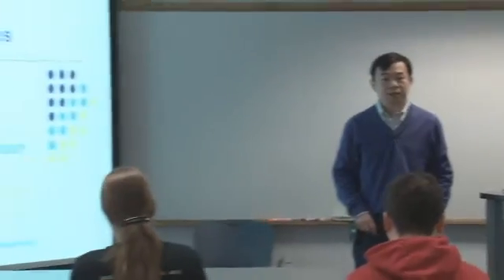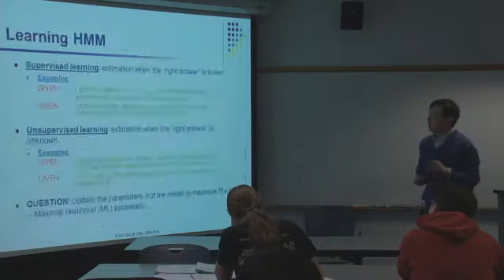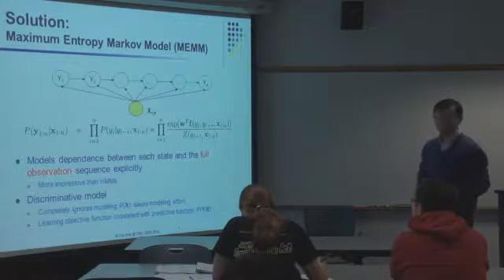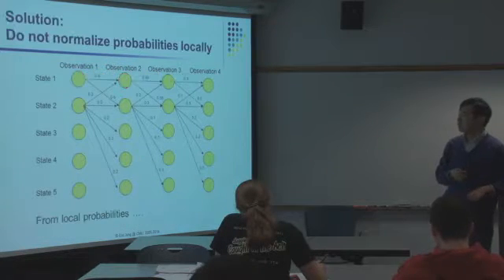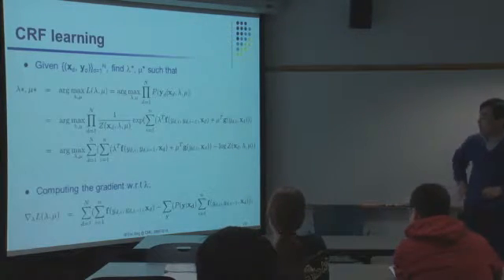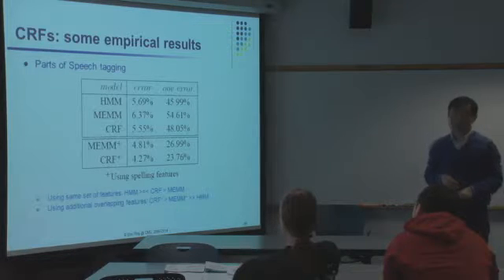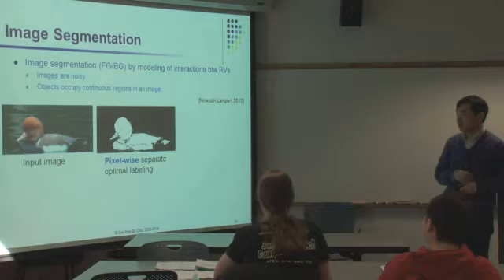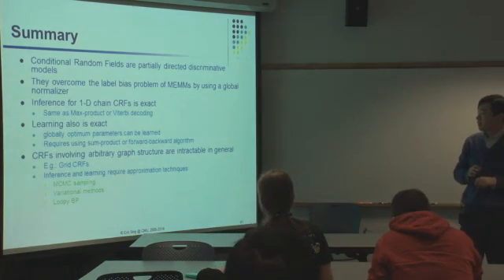2014 Spring Carnegie Mellon Univ 10708 Probabilistic Graphical Model Lecture 12